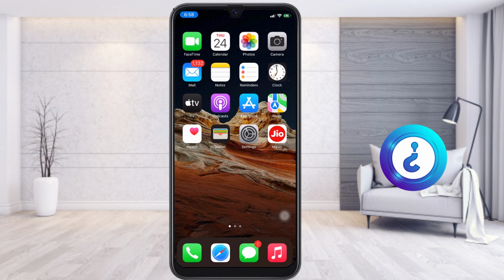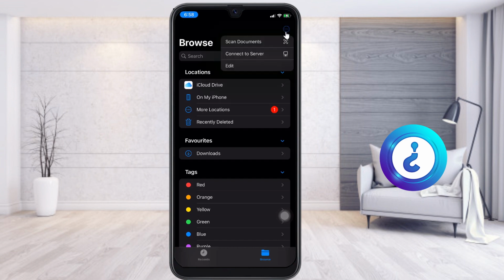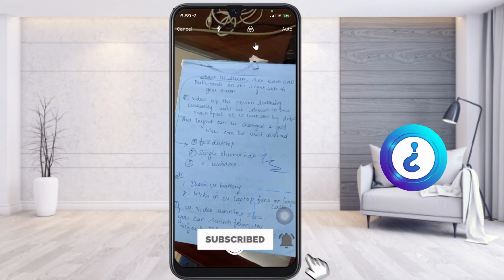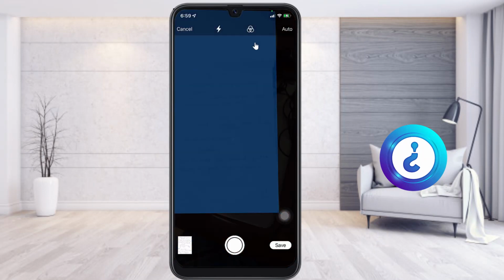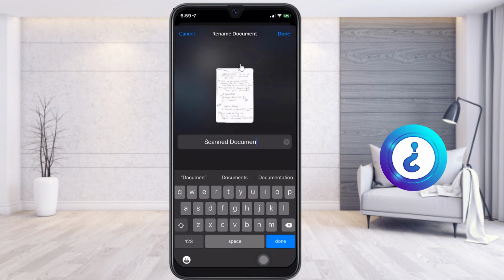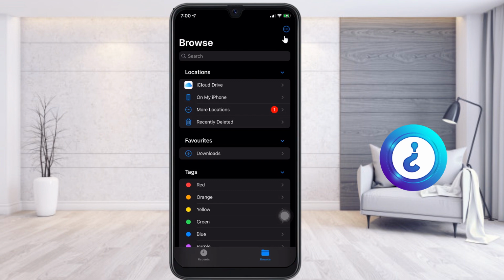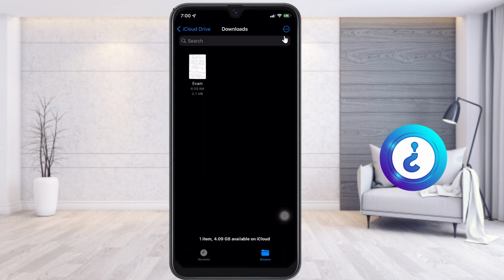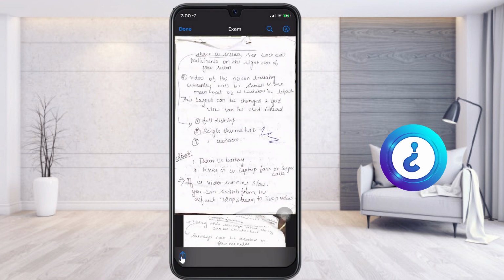How to scan documents on iPhone without any APP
This video tutorial will help you How to scan documents on iPhone without any APP